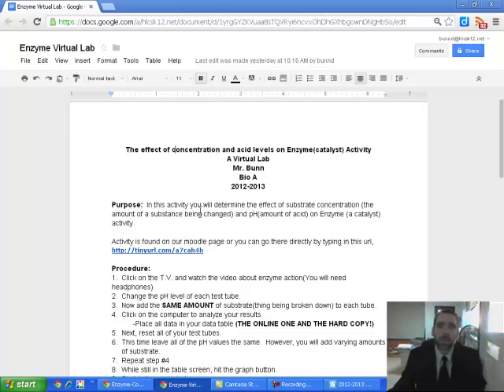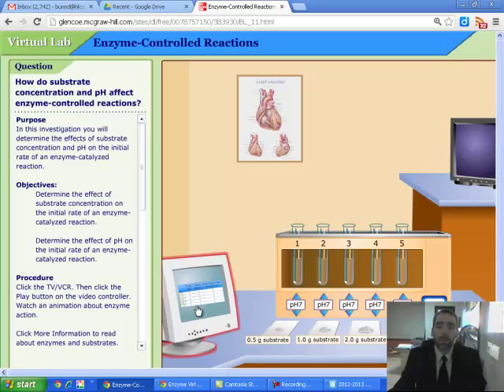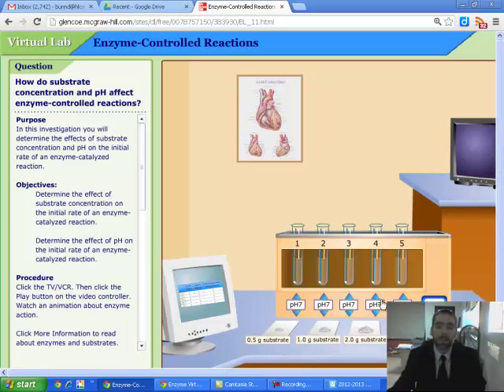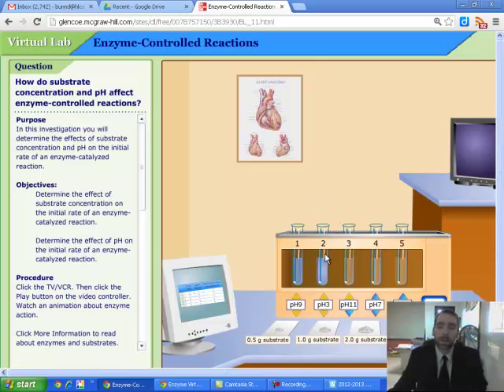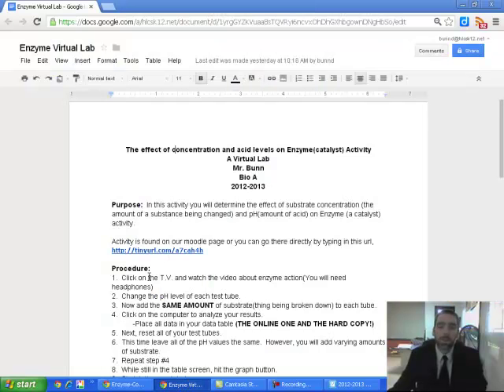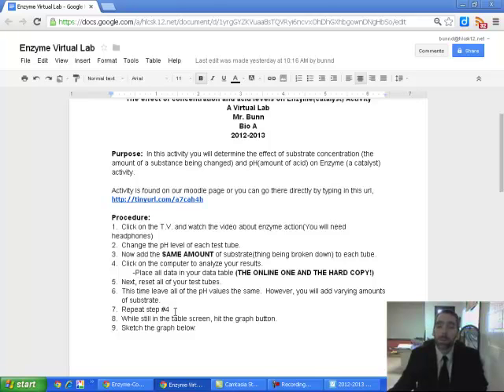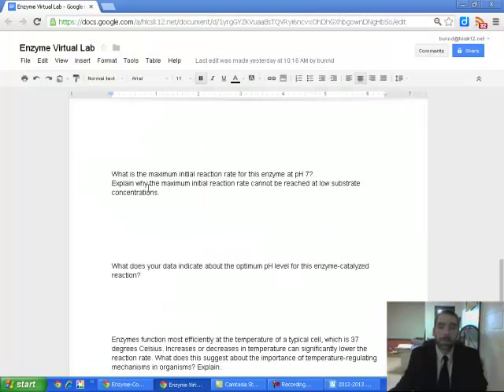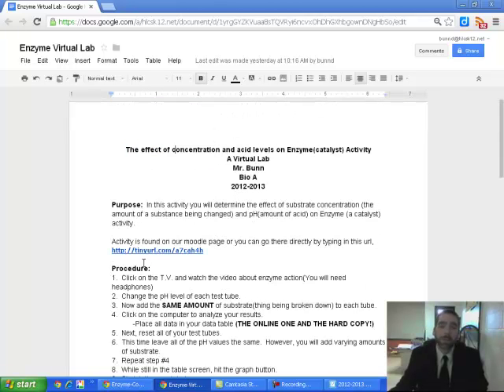Sub Day Enzyme Lab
Introduction to Enzyme Lab (Sub Day)